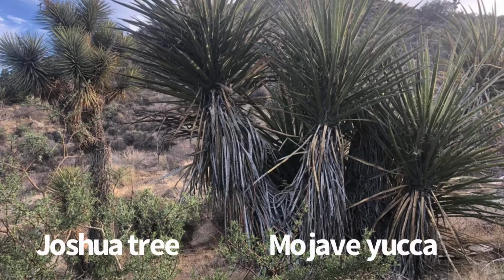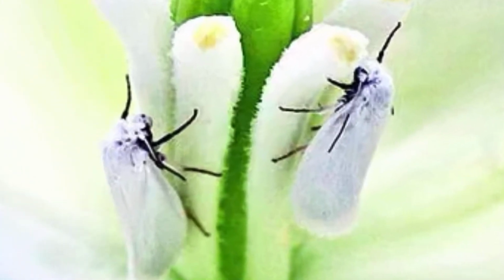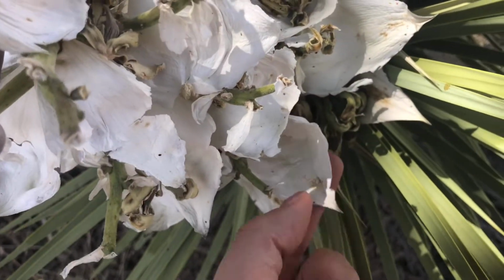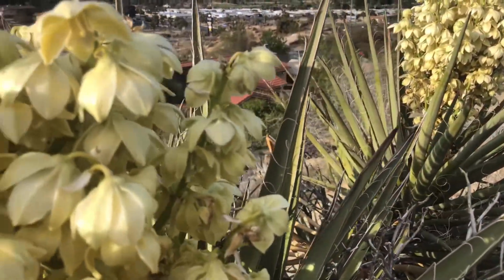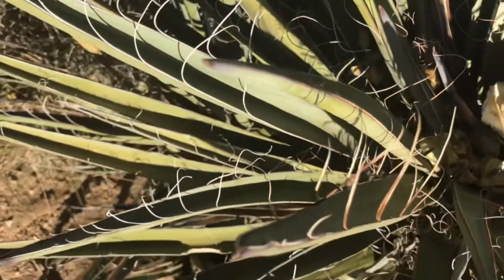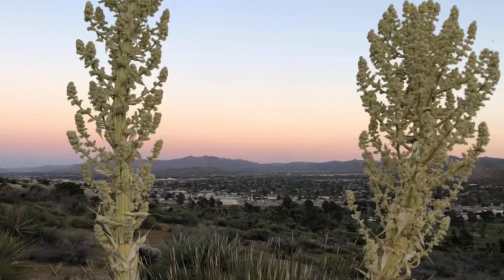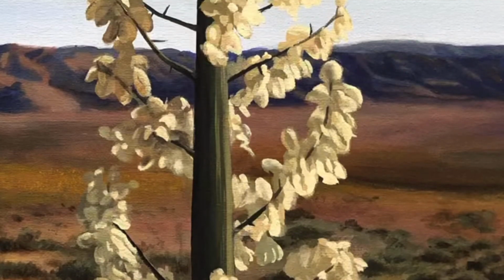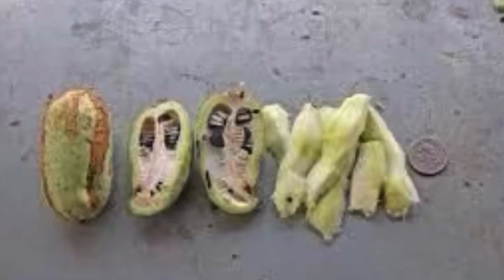Meet the Yuccas..Which is Which? Desert plants with Jen Shakti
In this video I delve into my interest in botany and native uses of desert plants.
 When you drive through the desert, there's a lot of spiky plants out there. They're not all cactus.
Here you'll get a introduction to the yuccas- the differences and similarities between different species. Once you know how to differentiate the flowers its pretty easy to tell which is which.

Every patron is incredibly appreciated! Thank you to those who keep me creating content!

My website and lots of artwork for sale can be found